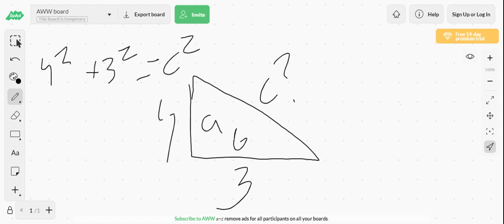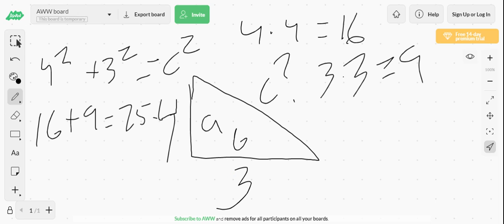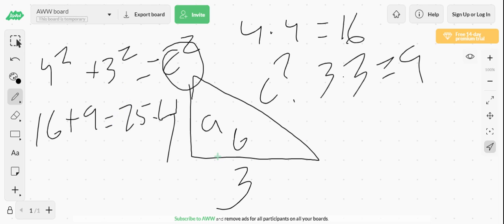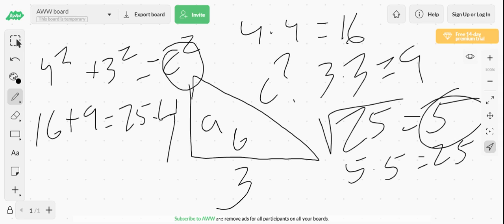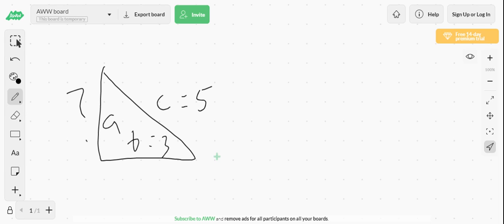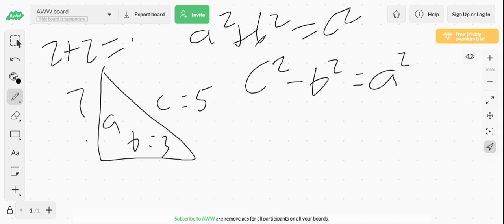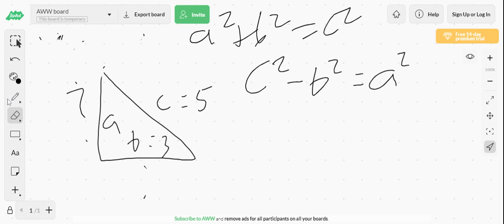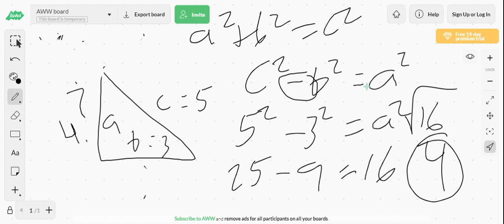How to Solve Pythagorean Theorem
a^2 + b^2 = c^2 or c^2-b^2 = a^2